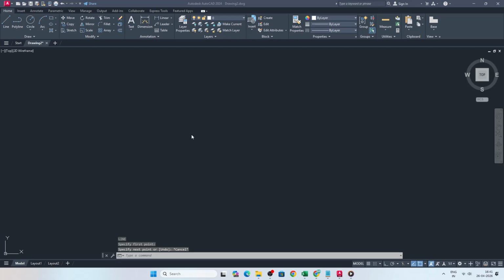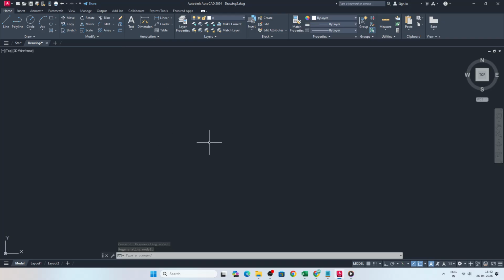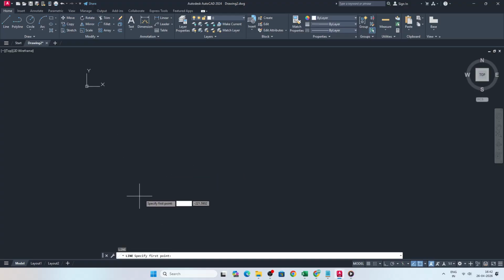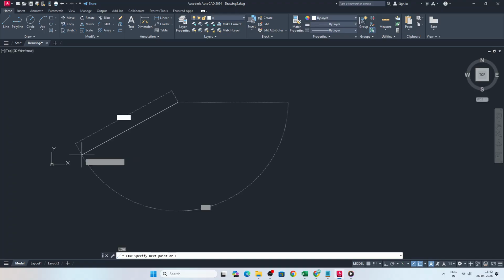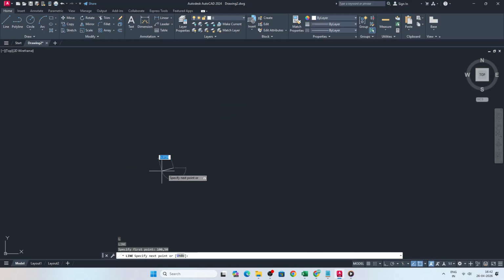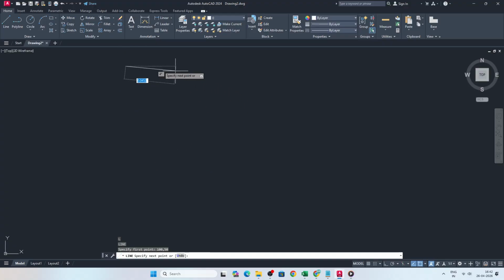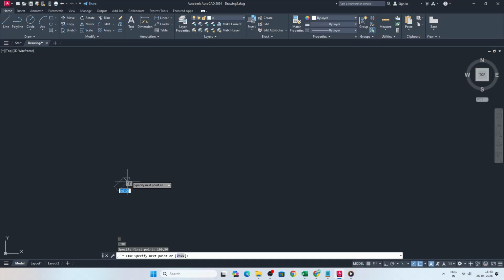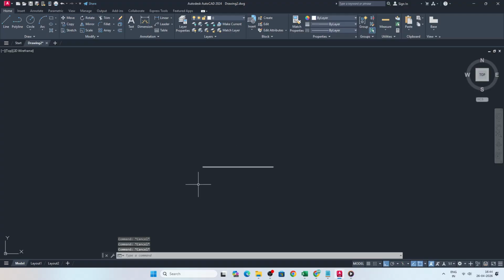AutoCAD: Draw Line With Absolute Coordinates (Step By Step)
Learn how to use AutoCAD absolute coordinates to draw lines with total precision. This AutoCAD tutorial for beginners covers the essential steps for entering exact X,Y point locations to improve your CAD workflow.